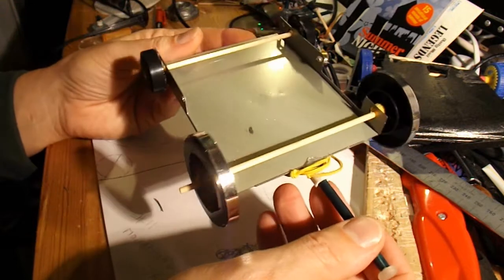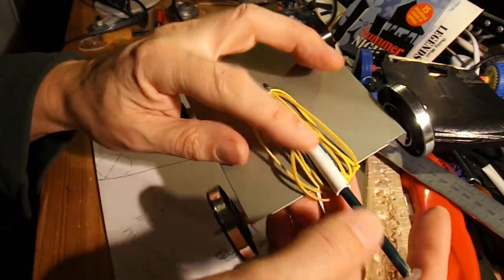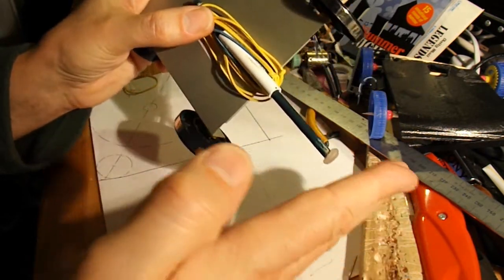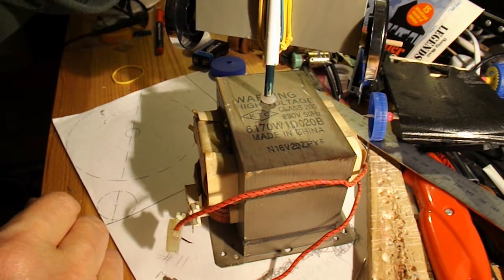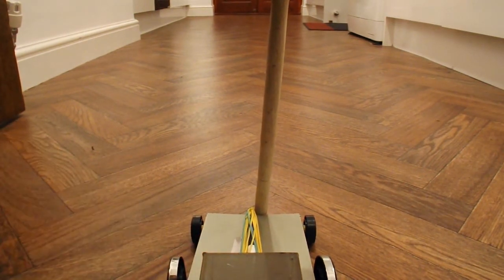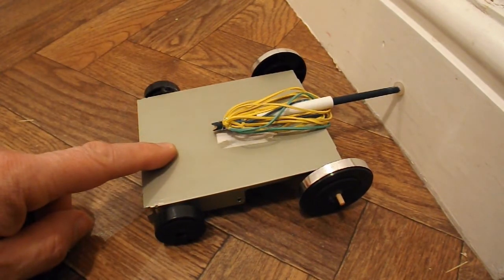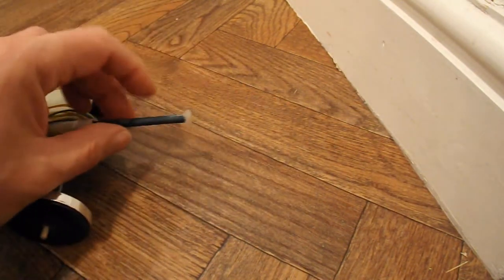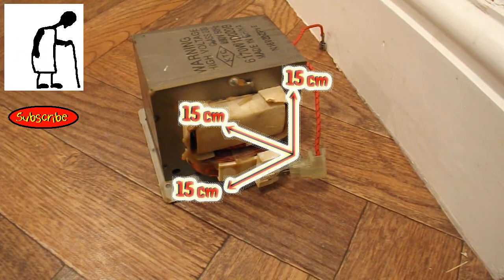15x15x15 #13 Rubberband Pushrod Car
Mohammed Dalaf commented that he had a project where the car needed to be 15cm by 15cm by 15cm and that inspired me to see what I could make that fitted that specification. This is my thirteenth attempt - I will stop when I get to fifteen.

This car uses the case from an old floppy disk drive and wheels made from the feet off a DVD player. It is very similar in operation to #8 but without the lead weight.

Casing from off floppy disk drive
4 Feet from scrapped DVD player
Barbecue skewer
Flower cane
Lots of Rubber bands
Paperclip

Main tools
Drill
Hobby knife